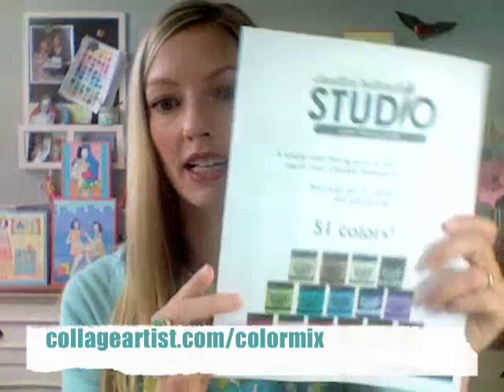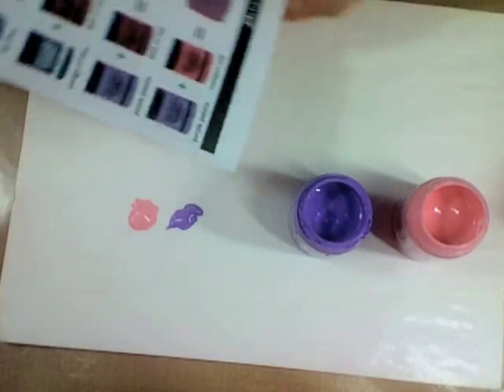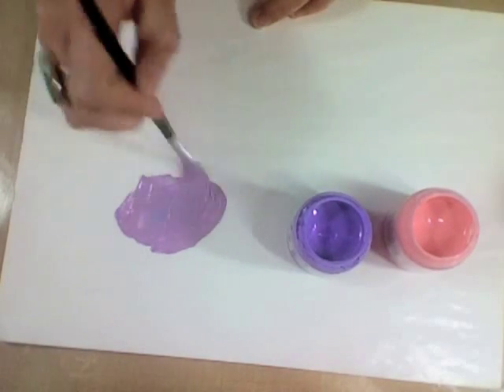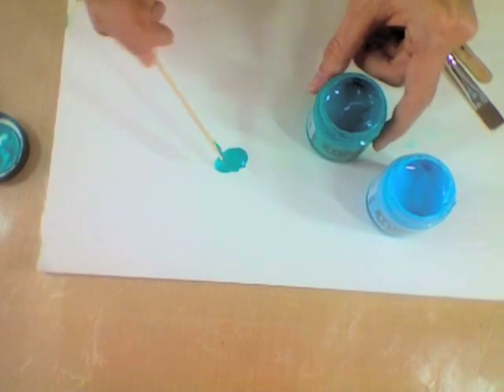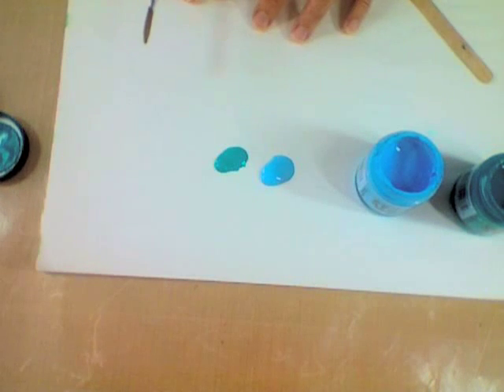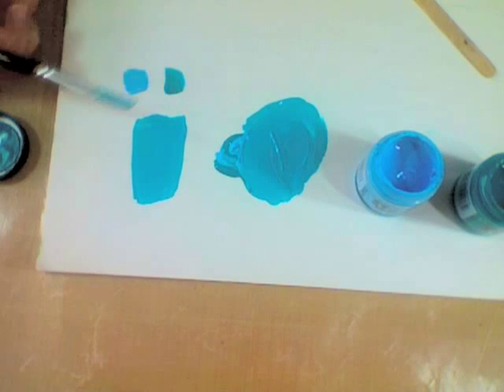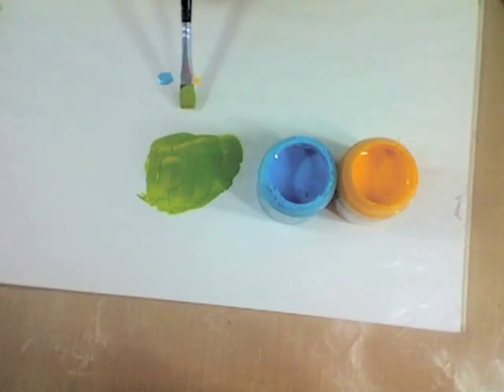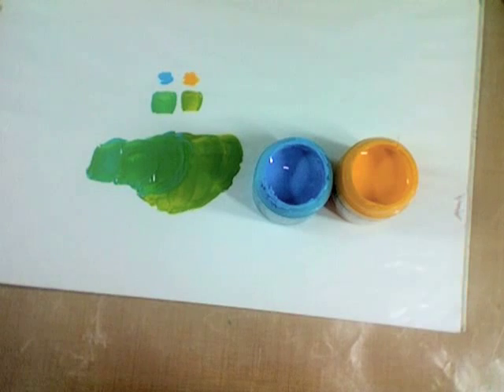beginning color mixing with Claudine Hellmuth Studio Paints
In this video Claudine Hellmuth will introduce you to her new line of paints with Ranger Industries. She will show you how to easily expand the original 15 colors in the Claudine Hellmuth Studio line to over 51 colors!